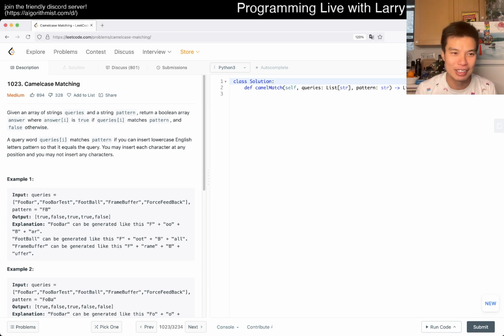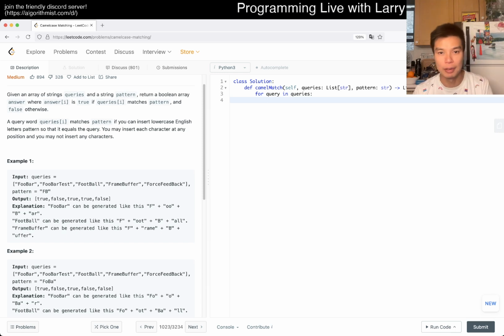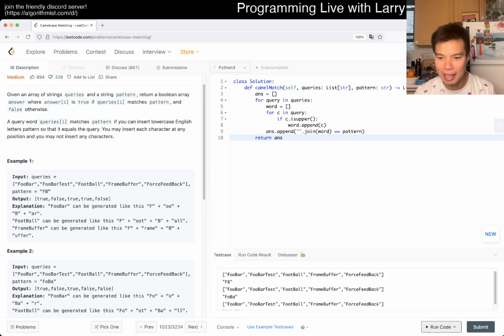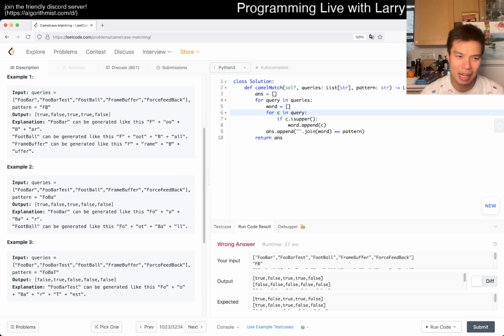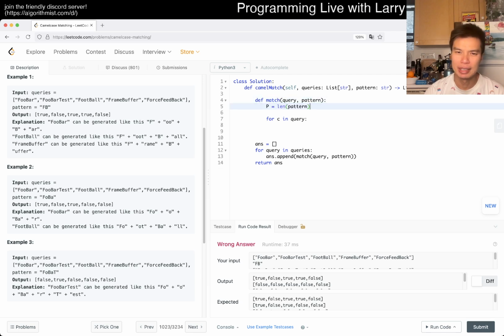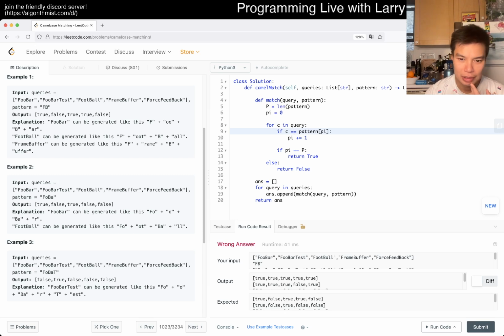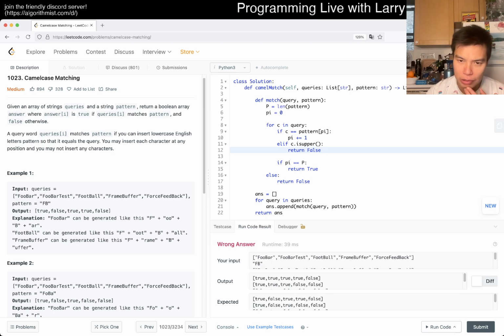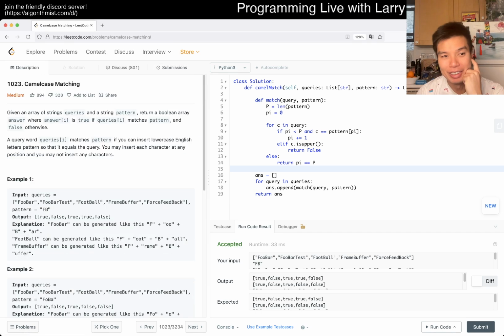1023. Camelcase Matching (Leetcode Medium)